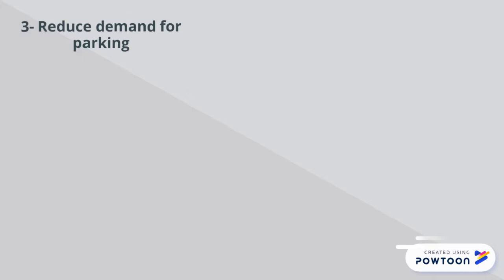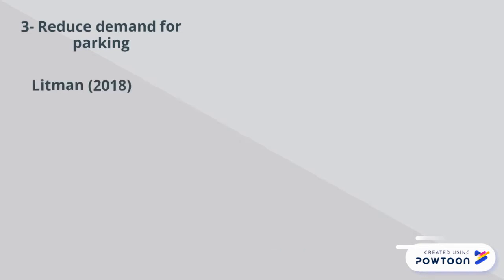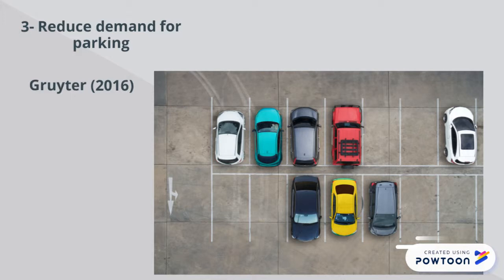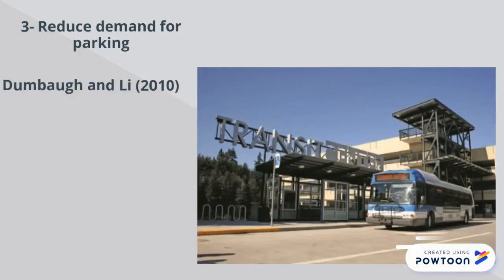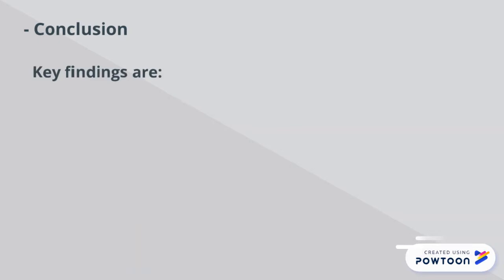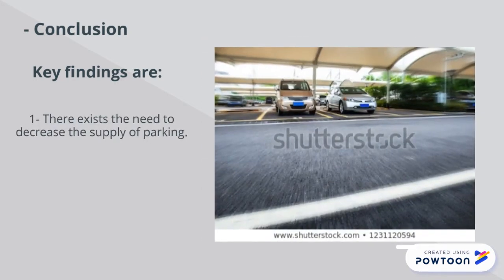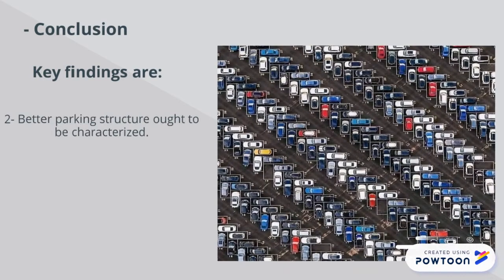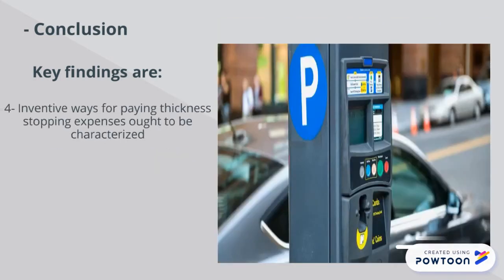CVE 5064 Parking Strategies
References:
- Source 1: Bain, L., Gray, B., & Rodgers, D. (2012). Living streets: Strategies for crafting public space. John Wiley & Sons.
- Source 2: Chrest, A. P., Smith, M. S., Bhuyan, S., Iqbal, M., & Monahan, D. R. (2012). Parking structures: planning, design, construction, maintenance and repair. Springer Science & Business Media.
- Source 3: Daisa, J. (2004). Traffic, parking, and transit-oriented development. The New Transit Town: best practices in transit-oriented development, 114-129.
- Source 4: De Groote, J., Van Ommeren, J., & Koster, H. R. (2016). Car ownership and residential parking subsidies: Evidence from Amsterdam. Economics of Transportation, 6, 25-37.
- Source 5: Dumbaugh, E., & Li, W. (2010). Designing for the safety of pedestrians, cyclists, and motorists in urban environments. Journal of the American Planning Association, 77(1), 69-88.
- Source 6: Feitelson, E., & Rotem, O. (2004). The case for taxing surface parking. Transportation Research Part D: Transport and Environment, 9(4), 319-333.
- Source 7: De Gruyter, C. (2016). Travel plans for new residential developments: Insights from theory and practice. Springer.
- Source 8: Guo, Z. (2013). Home parking convenience, household car usage, and implications to residential parking policies. Transport policy, 29, 97-106.
- Source 9: Hopper, L. J. (Ed.). (2012). Landscape architectural graphic standards (Vol. 27). John Wiley & Sons.
- Source 10: Kapell, H., Katon, P., Koski, A., Li, J., Price, C., & Thalhammer, K. (2008). Food cartology: Rethinking urban spaces as people places.
- Source 11: LaPlante, J., & McCann, B. (2008). Complete streets: We can get there from here. ITE journal, 78(5), 24.
- Source 12: Litman, T. (2018). Parking Management Strategies. In Parking Management Best Practices (pp. 86-225). Routledge.
- Source 13: Litman, T. (2016). Parking requirement impacts on housing affordability. Victoria Transport Policy Institute.
- Source 14: Meyer, M. D. (2016). Transportation planning handbook. John Wiley & Sons.
- Source 15: Miller, G., Morton, K., Cole, J., Cormas, A., Prouse, V., & Whitely, A. (2017). Rethinking Surface Parking for Pedestrian Friendly Office Development. Rethinking Surface Parking, 3-35. Retrieved from The Canadian Urban Institute.
- Source 16: Mukhija, V., & Shoup, D. (2006). Quantity versus quality in off-street parking requirements. Journal of the American Planning Association, 72(3), 296-308.
- Source 17: Stubbs, M. (2002). Car parking and residential development: sustainability, design and planning policy, and public perceptions of parking provision. Journal of Urban Design, 7(2), 213-237.

Parking strategies to reduce environmental impacts and improve urban spaces.
The main sources: Google scholar and Florida Tech Database.
Course: CVE 5064–Transportation planning.
Professor: Dr. RodrigoMesa-Arango.
Florida Institute of Technology.